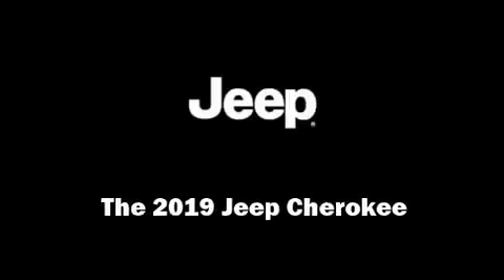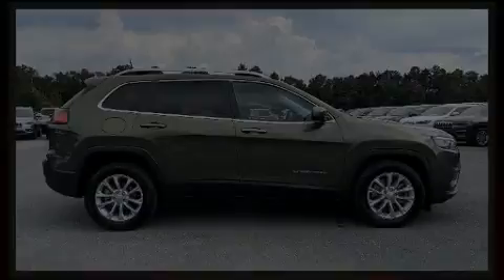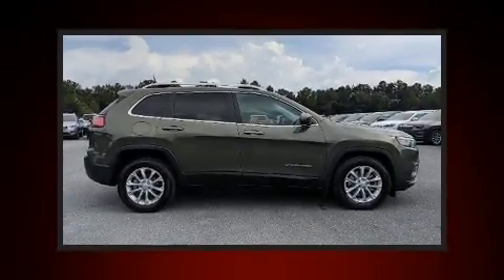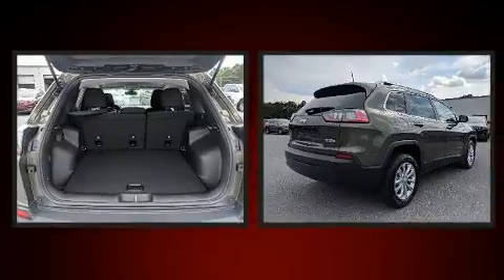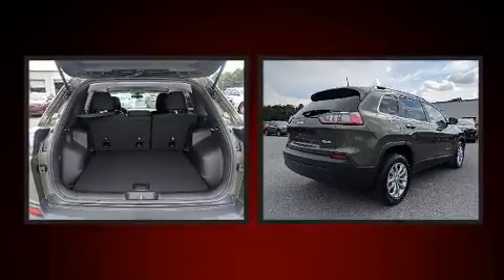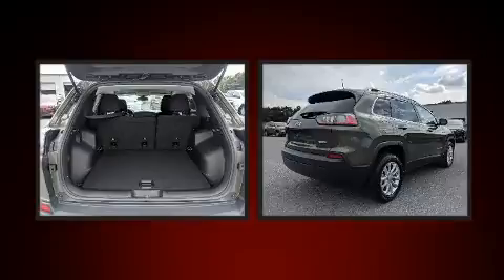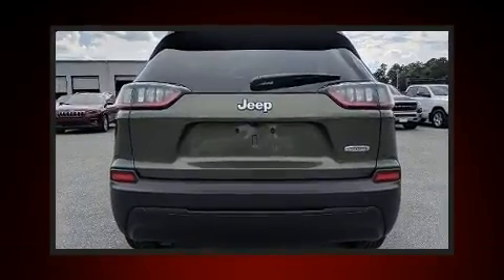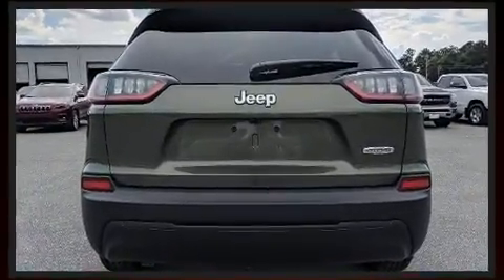2019 Jeep Cherokee LATITUDE FWD in Rome, GA 30161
2500 New Calhoun Hwy NE

Introducing the 2019 Jeep Cherokee. Jeep infused the interior with top shelf amenities, such as: front and rear reading lights, front fog lights, tilt and telescoping steering wheel, remote keyless entry, cruise control, a roof rack, and 1-touch window functionality. Audio features include an AM/FM radio, and 6 speakers, providing excellent sound throughout the cabin. Passenger security is always assured thanks to various safety features, such as: dual front impact airbags with occupant sensing airbag, front and rear side impact airbags, traction control, brake assist, anti-whiplash front head restraints, a panic alarm, and 4 wheel disc brakes with ABS. With electronic stability control supplementing mechanical systems, you'll maintain precise command of the roadway. We pride ourselves in consistently exceeding our customer's expectations. Please don't hesitate to give us a call.